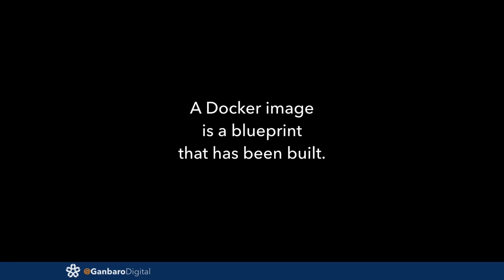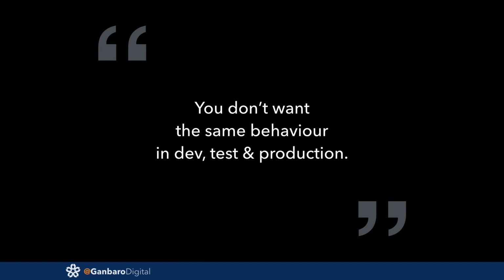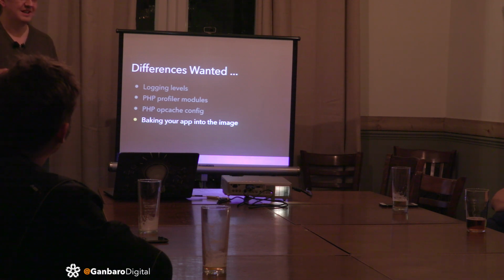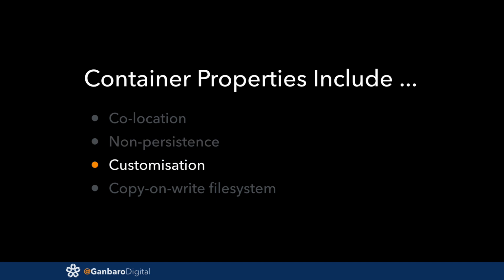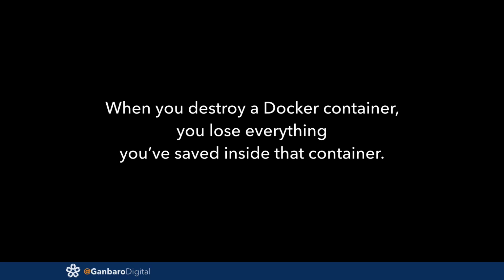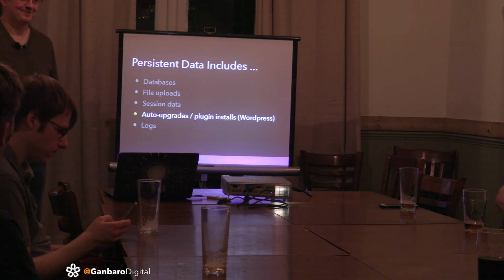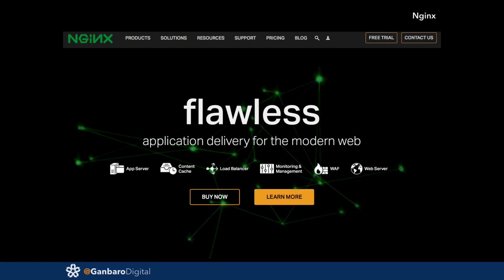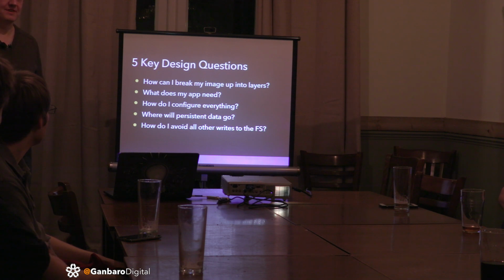Part 1 - Explaining Images and Containers - Desiging Docker Containers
Containers in general - and Docker in particular - are hot tech. Not only are they a great replacement for many roles where we'd normally use a virtual machine, but they're also a great way to distribute applications along the pipeline from dev to test to production. And they're great for running PHP web-based apps!

In this talk, Stuart will show you how he designs Docker images that can be used to run PHP-based web applications in dev, test and in production. He'll walk through why dev Docker images are different to test/production images, and how to easily convert a dev Docker image into a test/production image without undermining the whole point of using Docker in the first place.

Part 1 - Explaining Images and Containers
Part 2 - Worked Example
Part 3 - Common Questions
Part 4 - Summary and Final Discussion

Presented @PHPEssex in Chelmsford, Essex, UK on 21st February 2018.